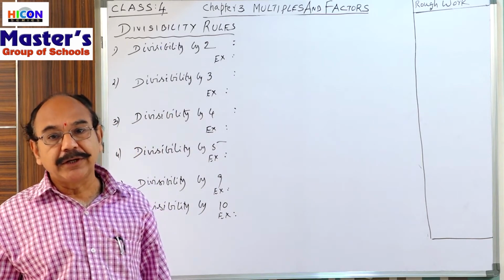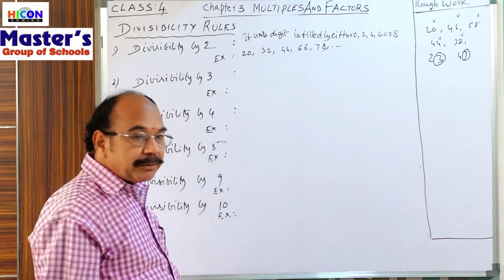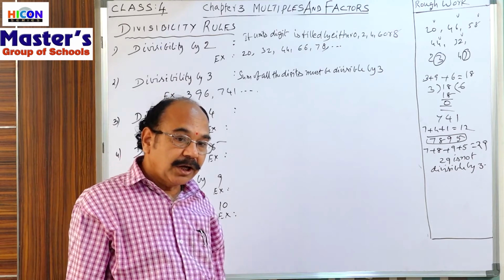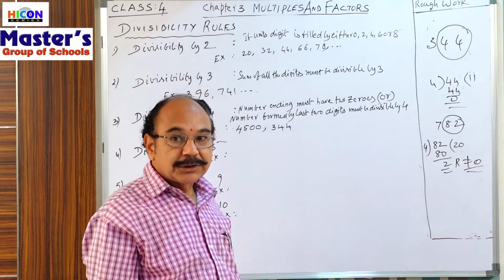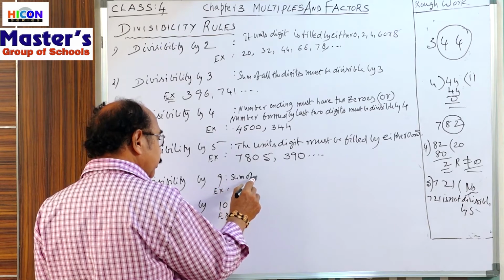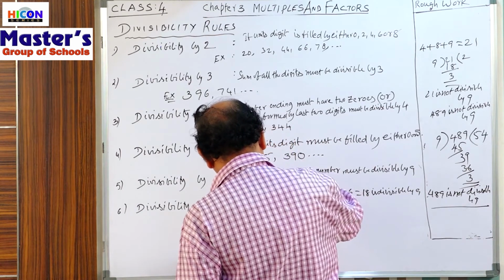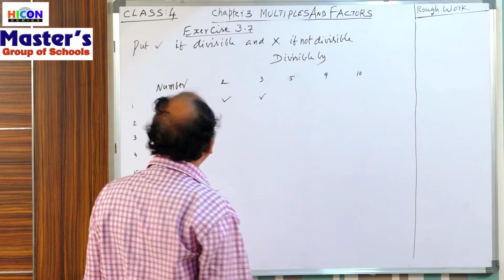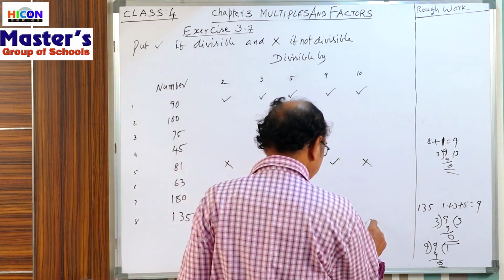Class-4: MATHS , Lesson 3:Multiples & Factors (Sieve of Eratosthenes Divisibility) part 10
Class-4: MATHS
 Lesson 3:Multiples & Factors
(Sieve of Eratosthenes Divisibility) part 10
MASTER’S GROUP OF SCHOOLS.